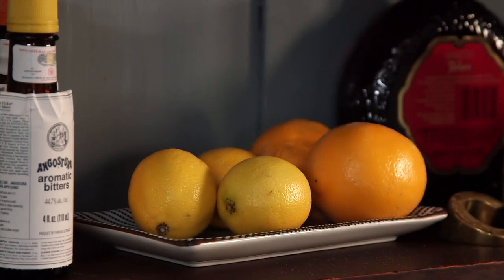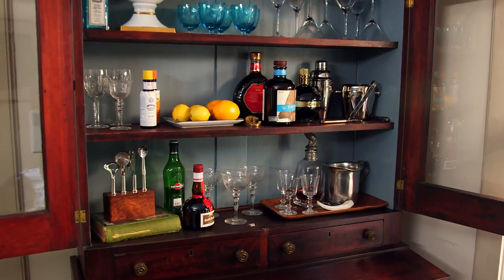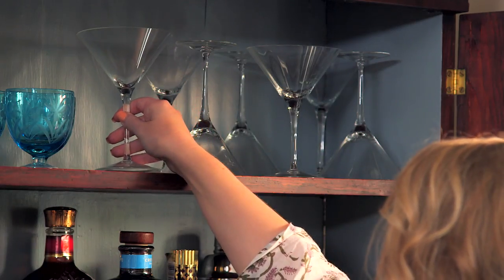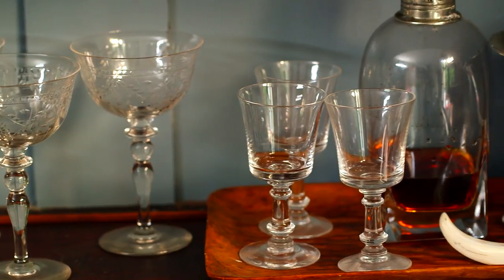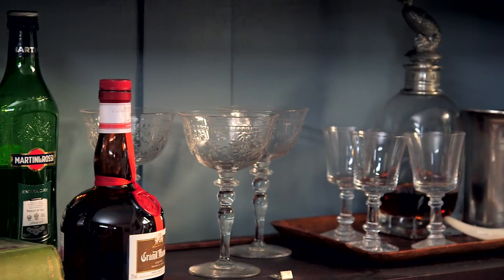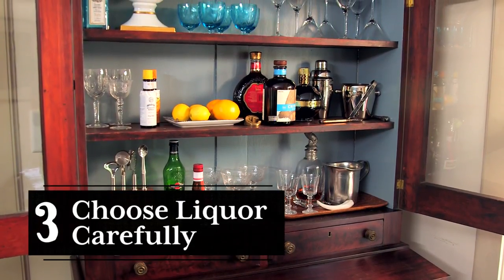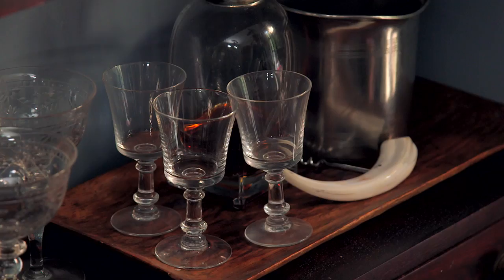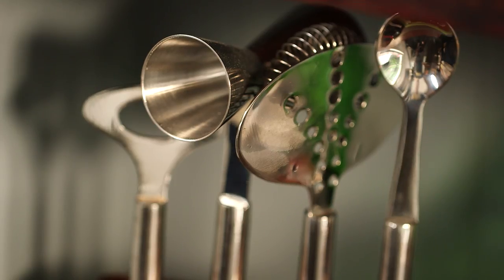How To Style A Bar | Southern Living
Preparing to entertain guests should be simple as a Jack and Coke.